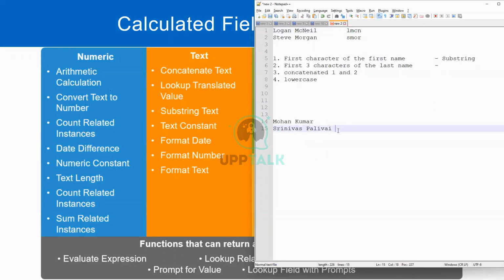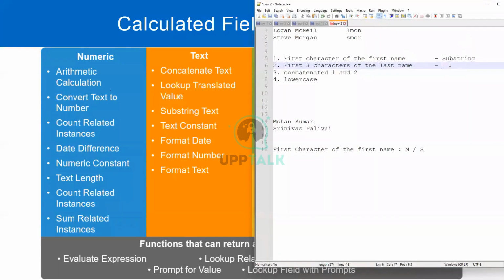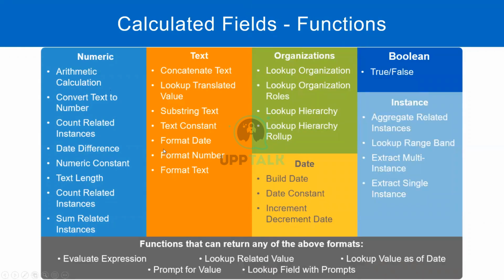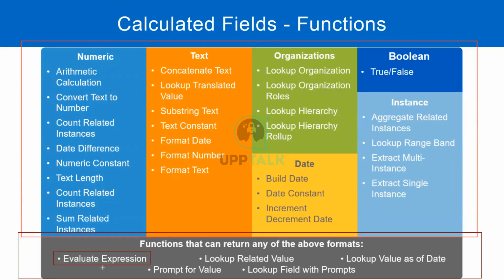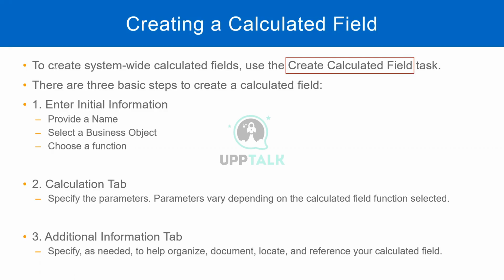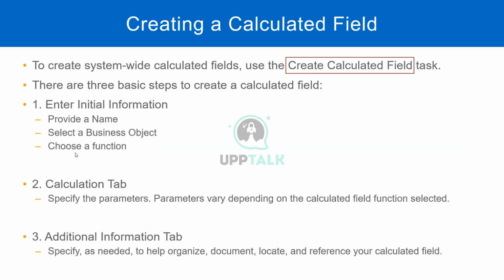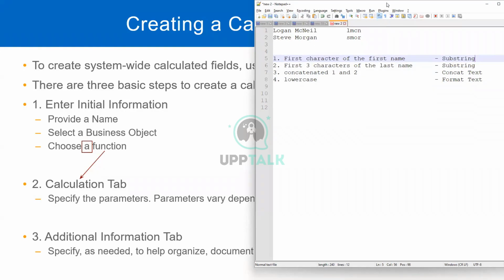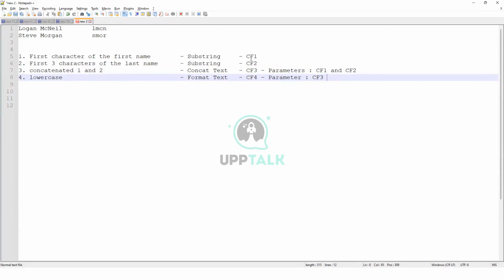How to Remember Complex Data in Workday | Workday Tutorial for Beginners | Workday HCM | Upptalk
1. Identify the problem: Difficulty in remembering all the information.
2. Determine the starting point: Workday, no need to do it like that.
3. Break the problem down into smaller steps: Identify and create a combination of different calculations.
4. Recognize the type of operations: Substring.
5. Use specific functions: Substring, Concatinate Text, Format Text.
6. Combine the functions: First character of the first name, three characters of the last name.
7. Identify that the calculated fields are designed for everyone: No programming experience required.
8. Determine the categories of calculated fields: Fixed format and configurable.
9. Choose the output format: Boolean, number, text, organization, data, or Boolean.
10. Create a calculated field: Task ""Create Calculated Field,"" give a name, select a business object, choose a function, and specify the calculation type.